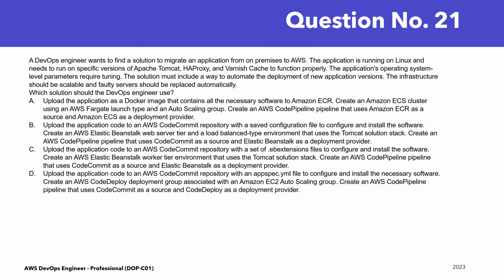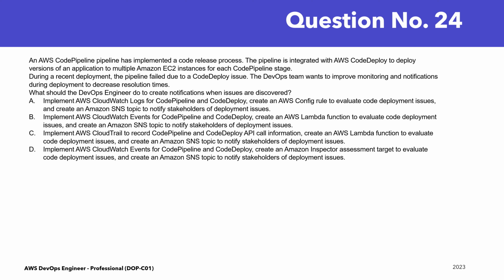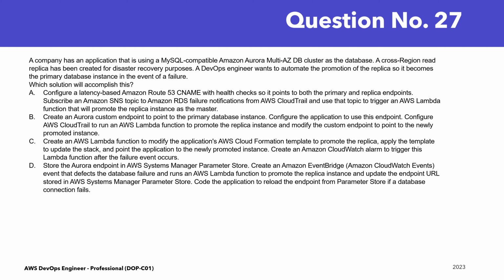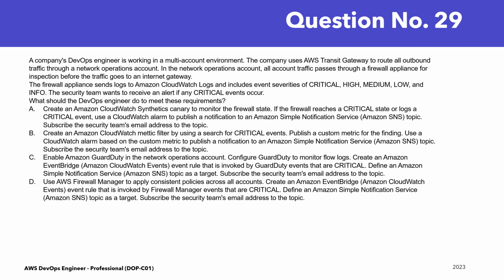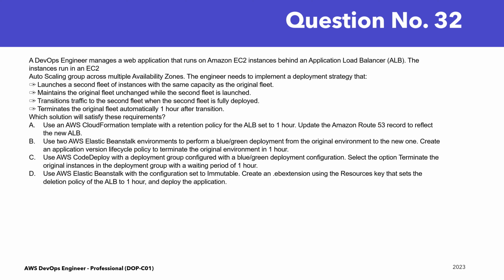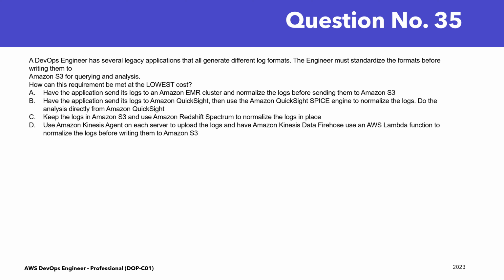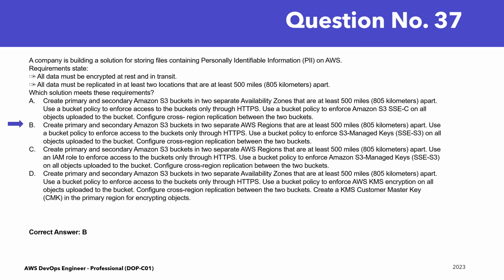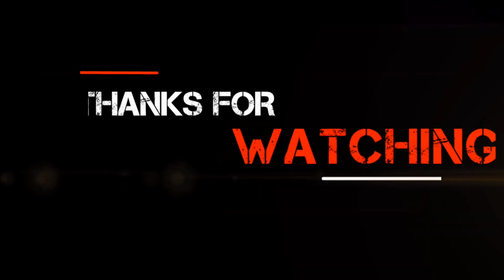Amazon AWS DevOps Engineer Professional Real Exam Question and Answers Set 2